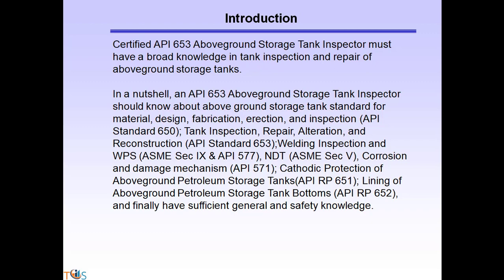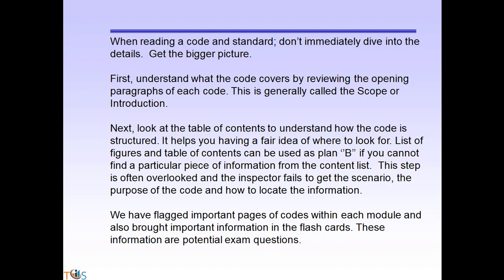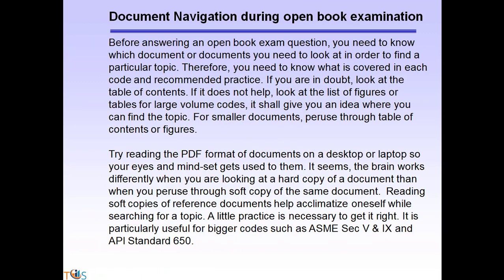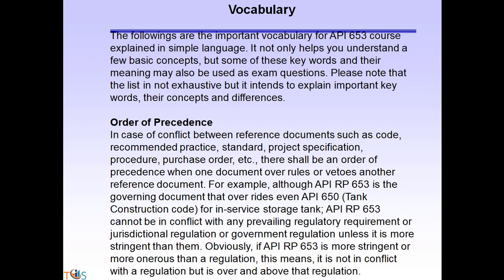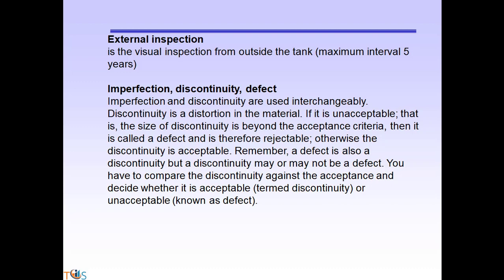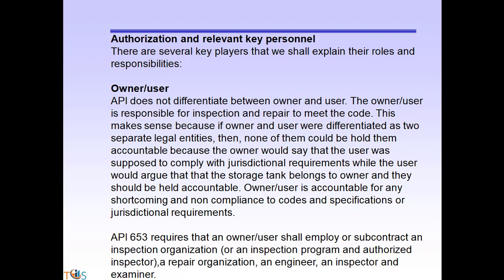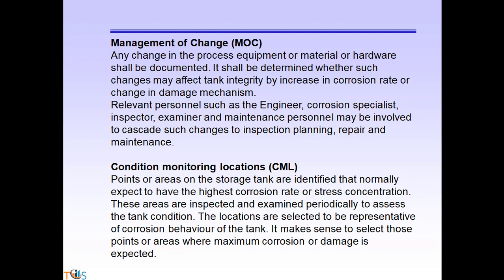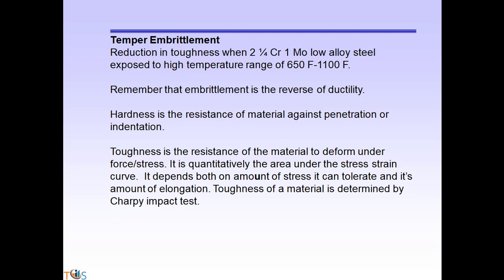API 653 Aboveground Storage Tank Inspector - Body Of Knowledge